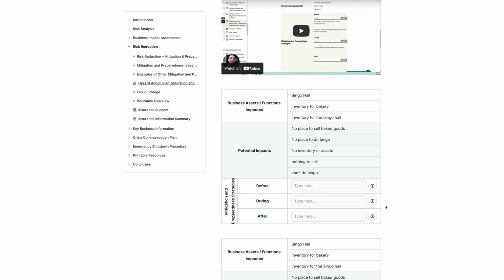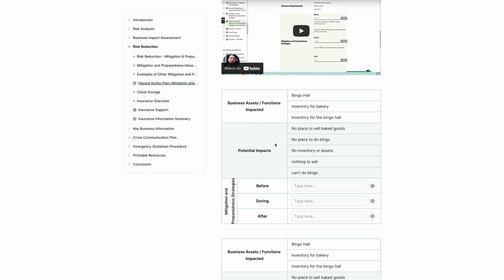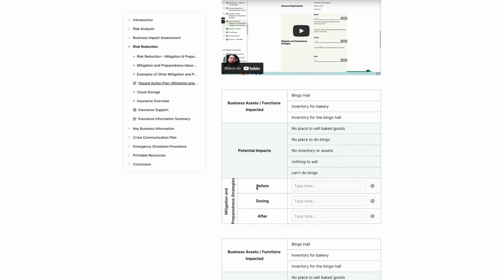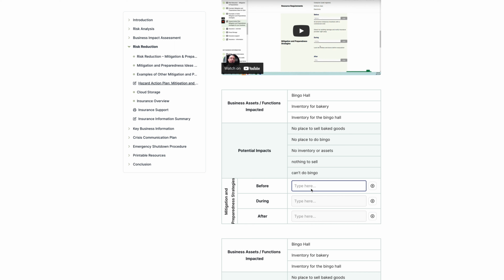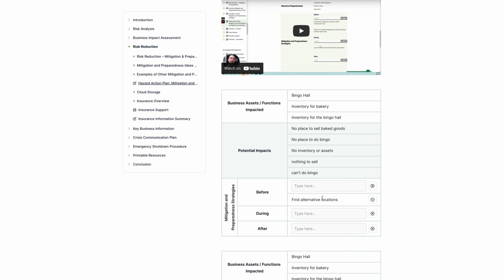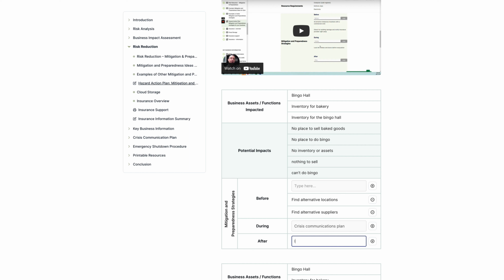Hazard Action plans - Mitigation and preparedness strategies for your business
In this video Colin O’Leary discusses what a hazard action plan is and how it is incorporated into your business continuity plan.

This is a component of building a Business Continuity Plan.

The Online Business Continuity Planning Tool is completely free to access and will help you to build your own custom business continuity plan.

Feel free to check it out today and start your journey towards disaster resilience.